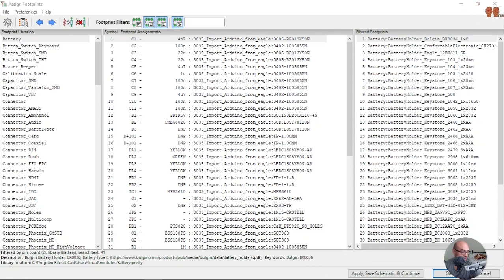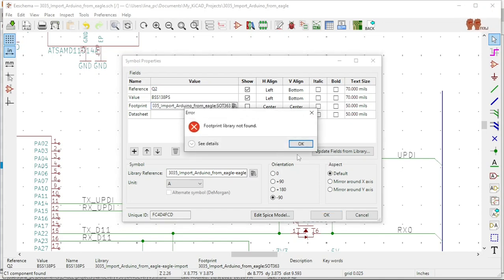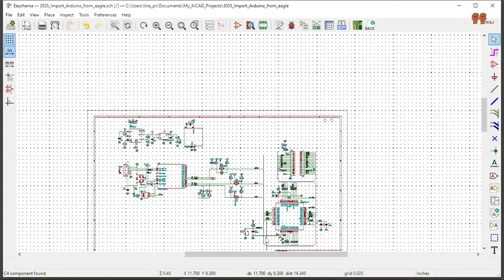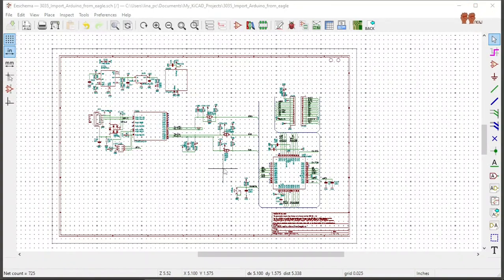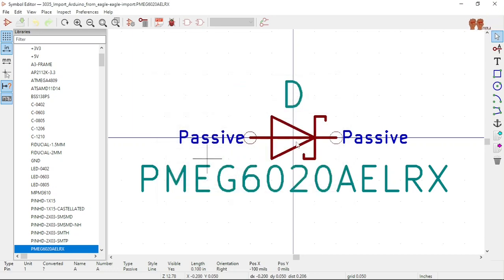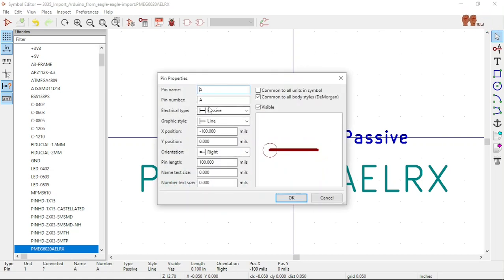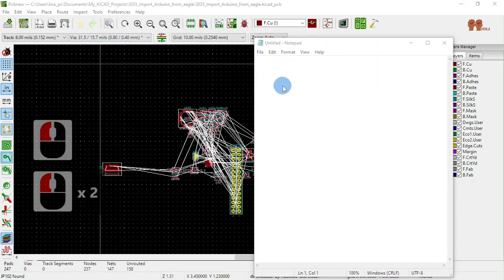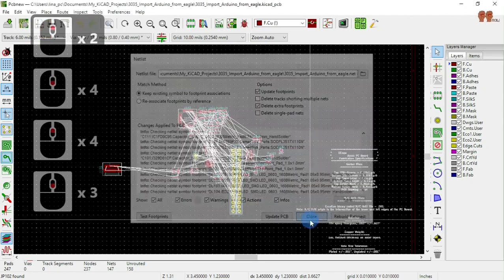can kicad open eagle files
Import Arduino Nano From Eagle to KiCAD. Assign native footprints and bring footprints from other source and fix it.
00:00 Intro
00:47 kicad update footprint